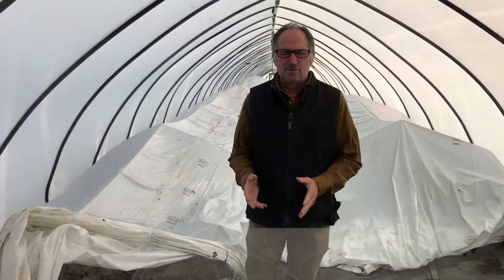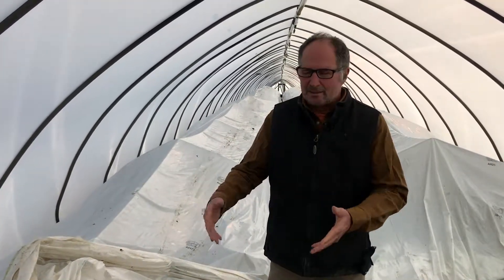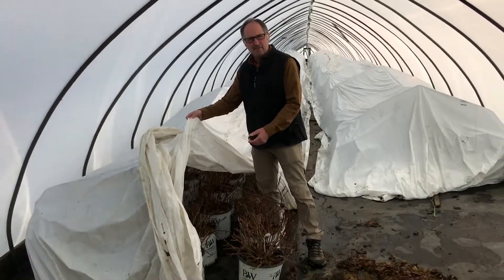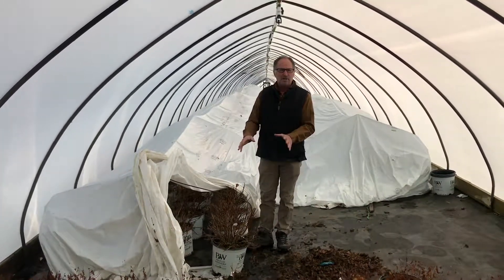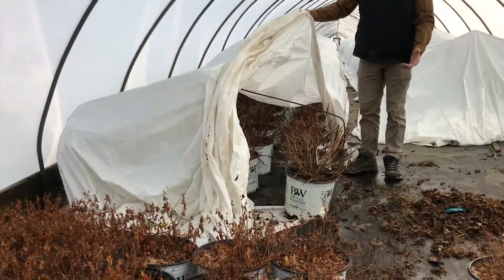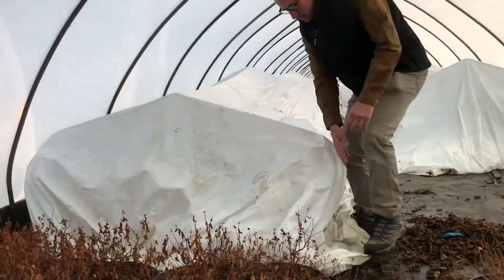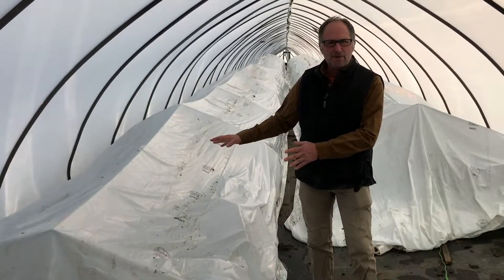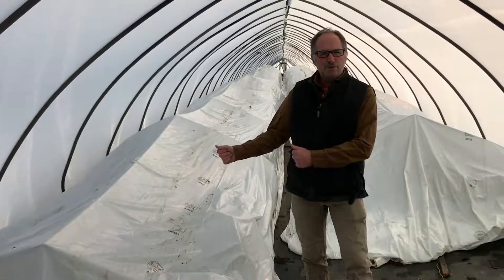How to protect plants during winter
This video is about How to protect plants during winter